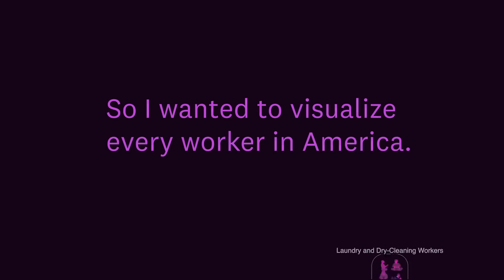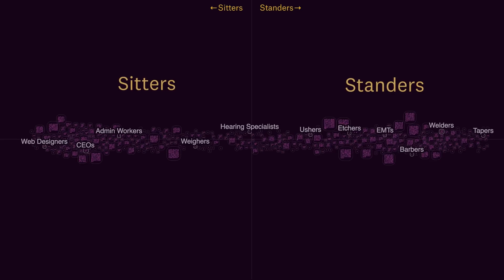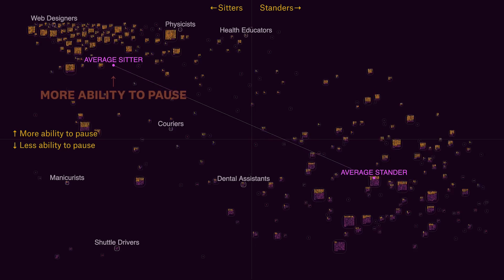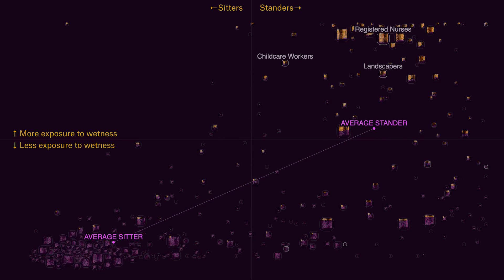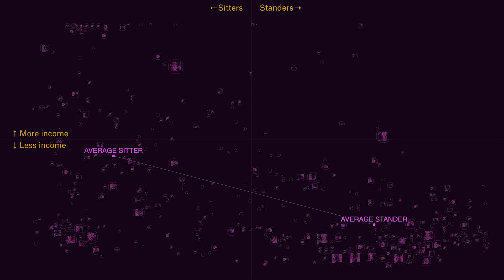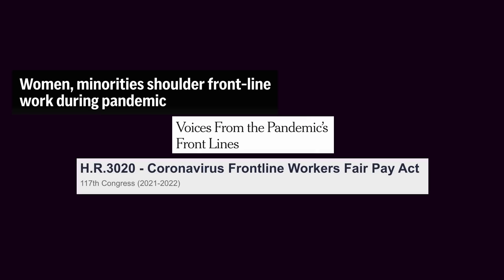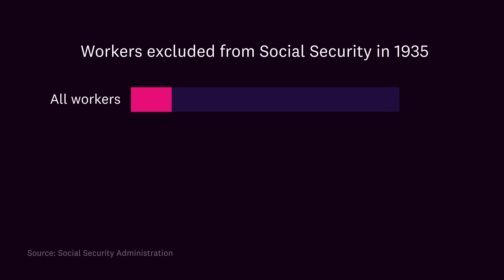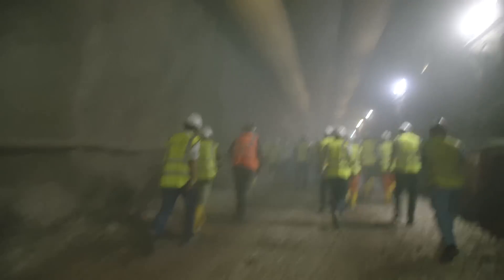Who Sits and Who Stands at Work? A Data Viz Story